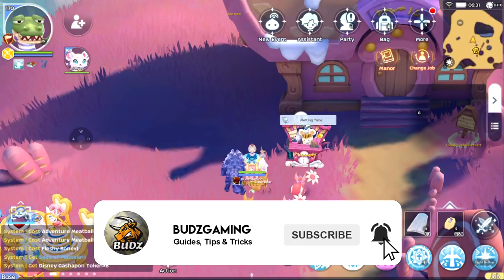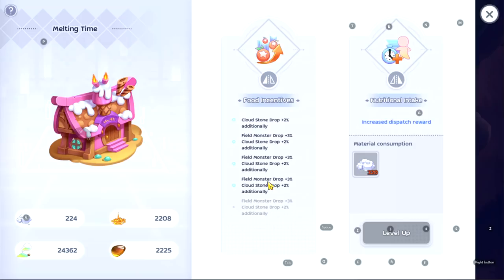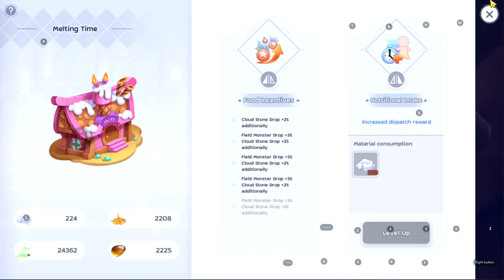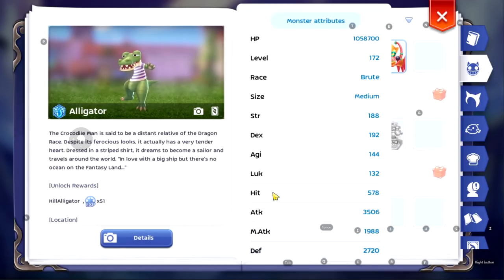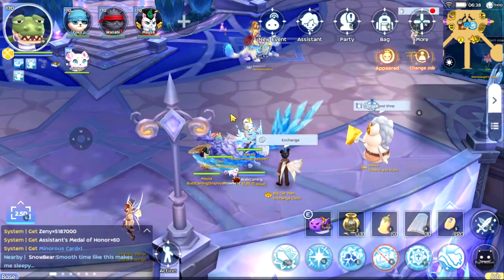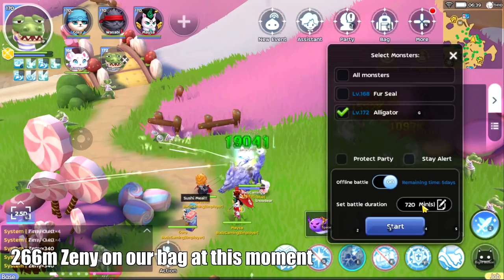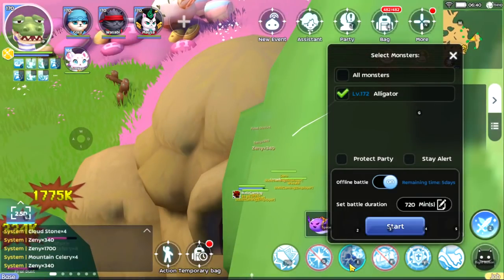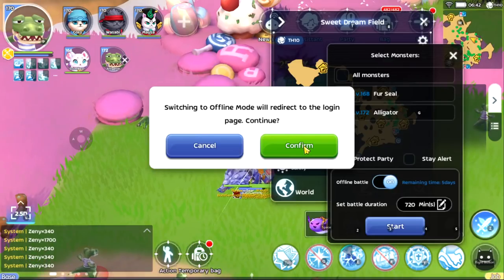20M ZENY FARM PER DAY WITH THE HELP OF MANOR BUFF [ROM]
I need to redo my farming tips, this time i have 30% drop rate boost and here's how much i earned.

If you think im doing a Good Job you can Donate to help me improve my Channel

Guild: BLKJN
Leader: EmmaN
We are Looking for RG, AB, Genetic that is WOE ready.

[MUSIC] ♫

N/A